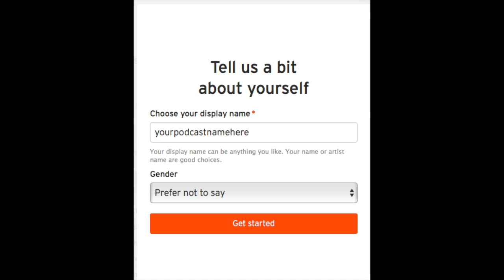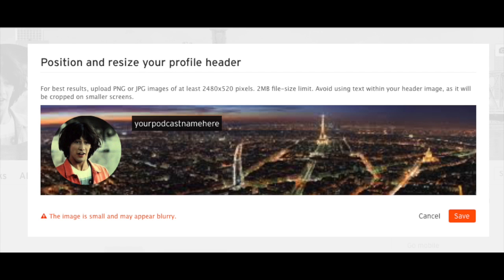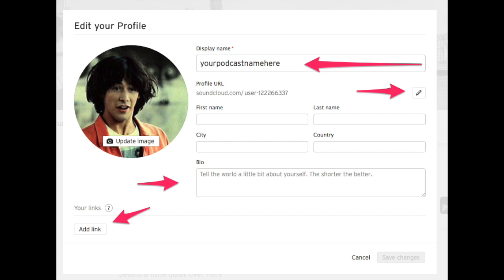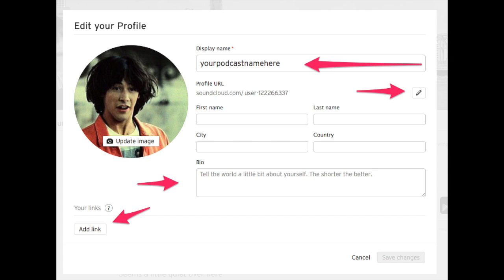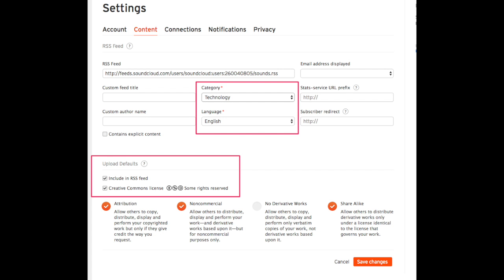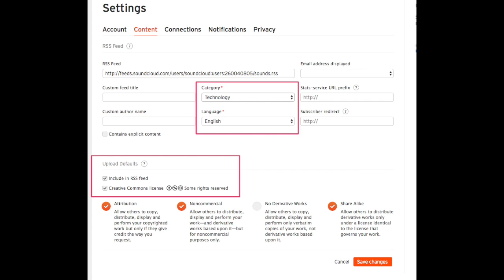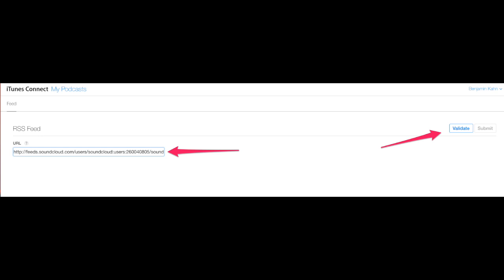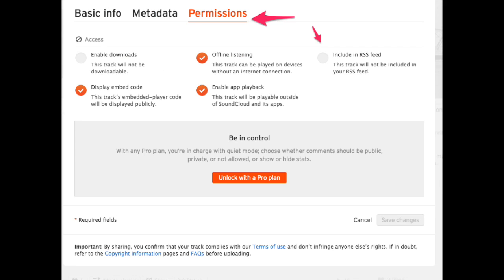soundcloud for podcasting